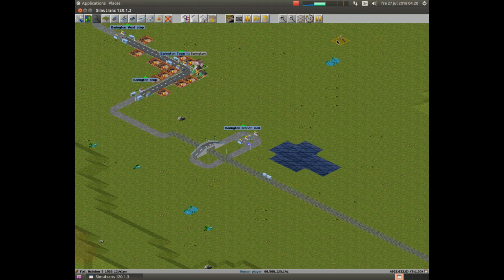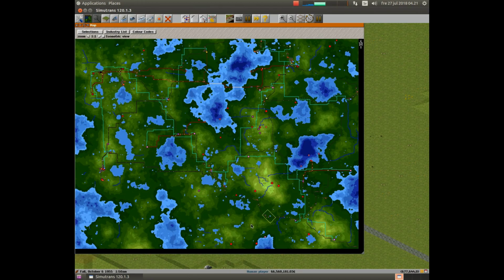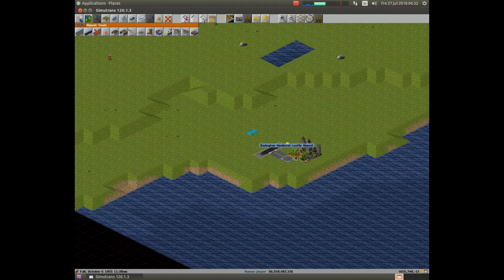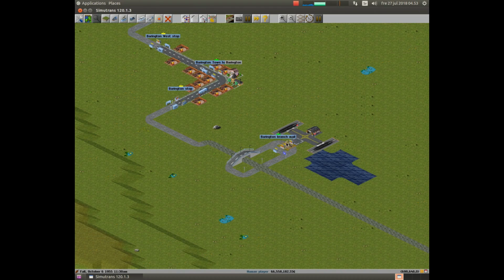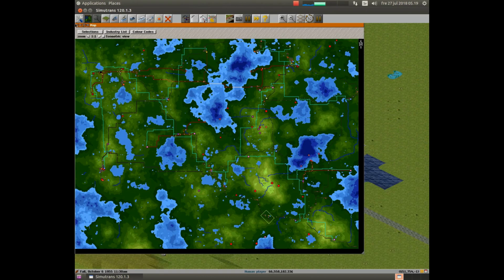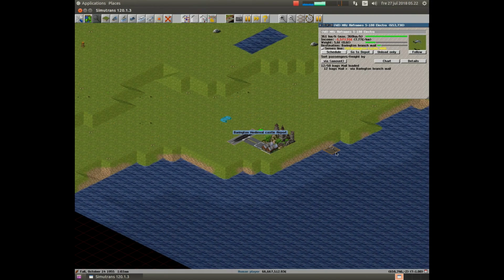Simutrans s1e33 air transport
In this clip about Simutrans we look at air transport.